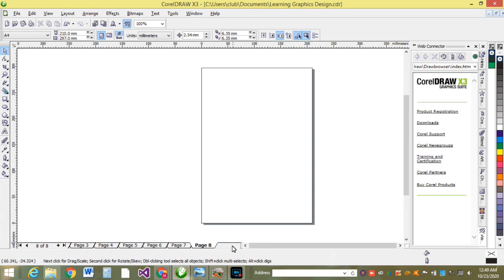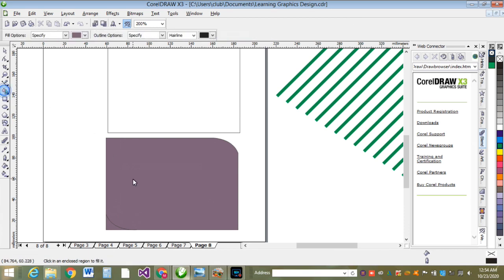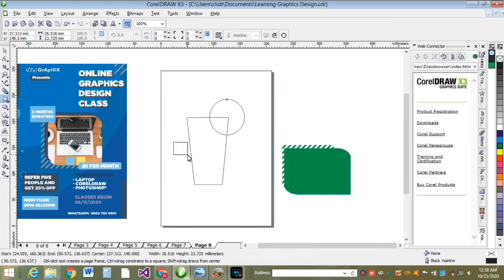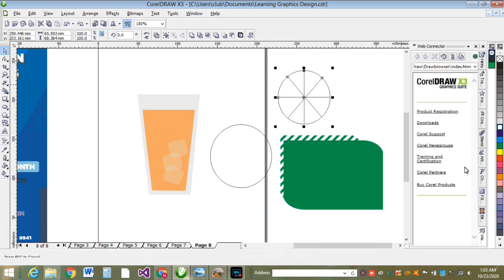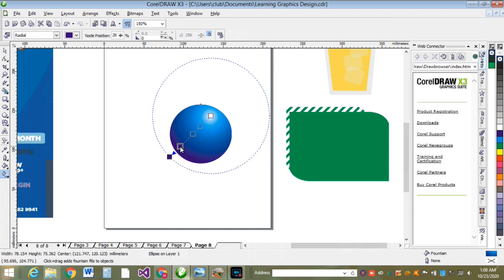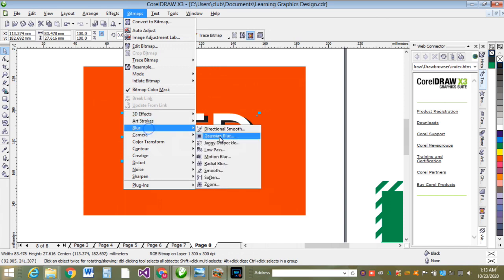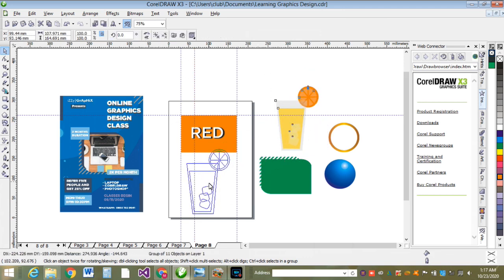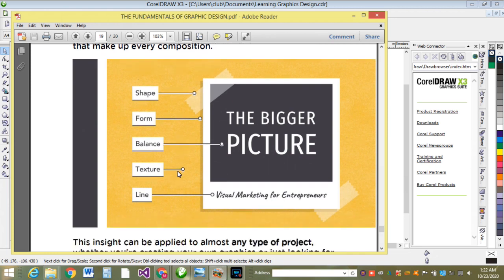LEARNING GRAPHICS DESIGN - Lesson 4A (The fundamentals of design)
Applying the fundamentals of graphic design in practice.